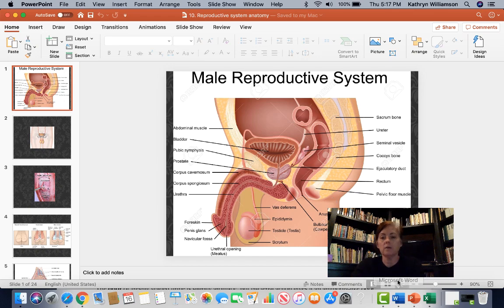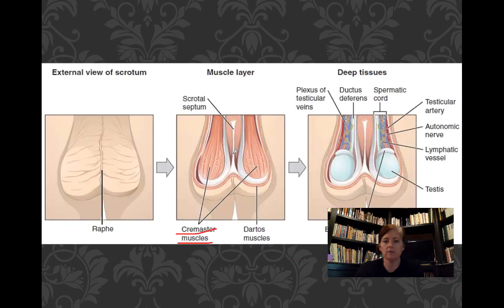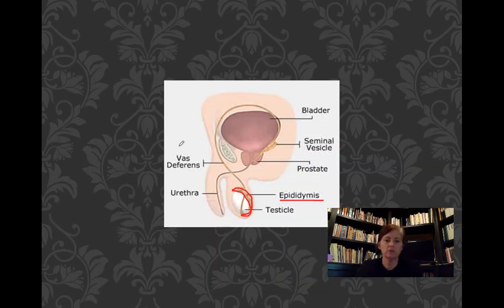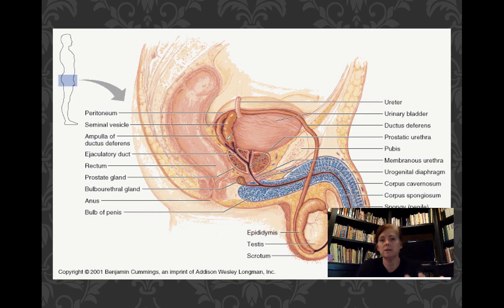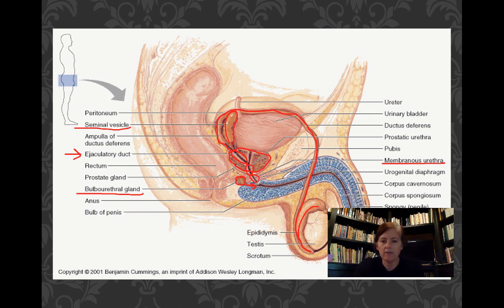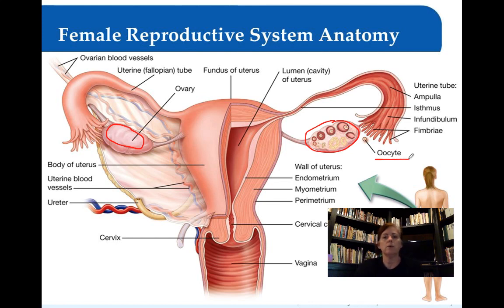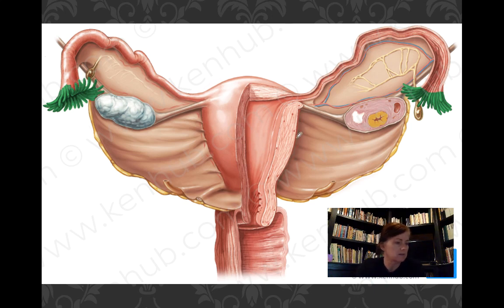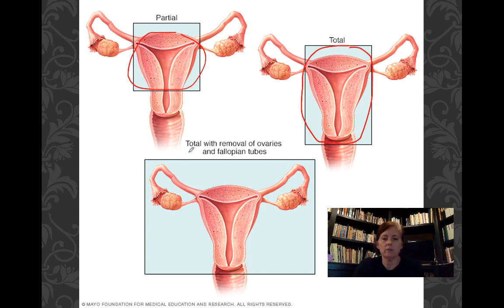Reproductive System lab information